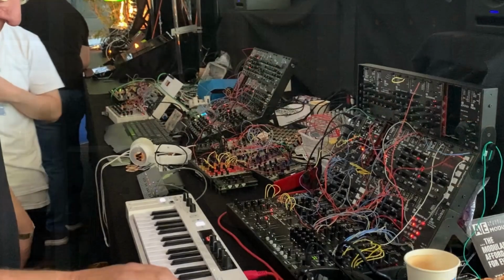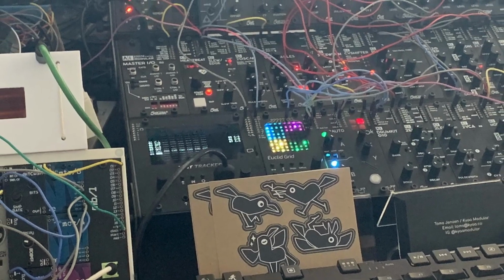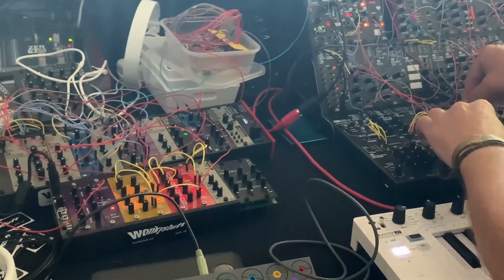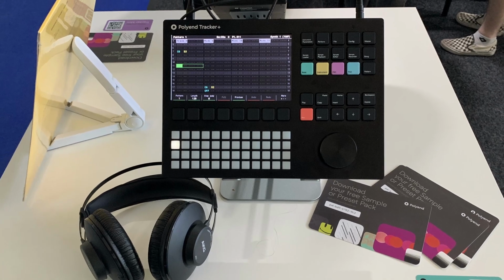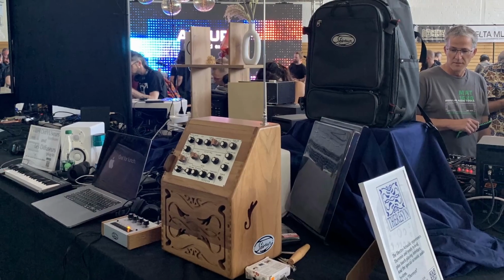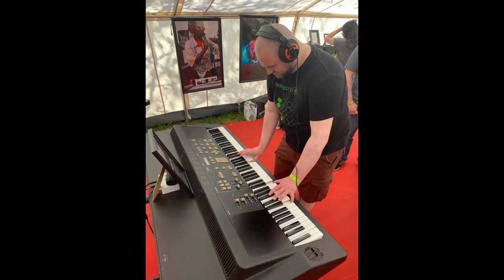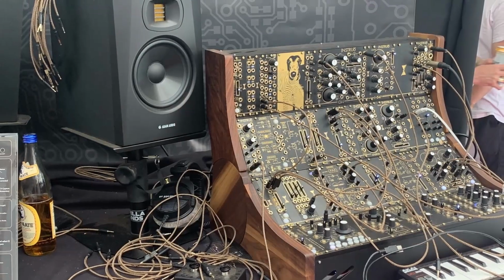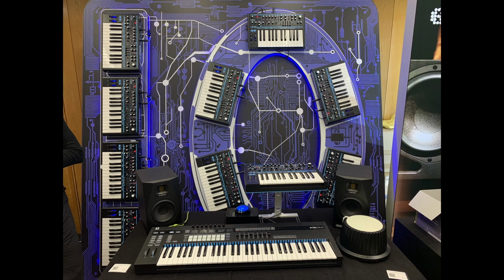A Bass Player At Superbooth 2024 / AE Modular, PWM, Chase Bliss, Polyend, Osmose, AFK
Welcome to this week's video all about my recent trip to Superbooth 2024 in Berlin. This is a recap of what I saw at the event, including the highlight for me, the Tangible Waves booth. Thanks to everyone at the event that spoke to and demoed their products for me.

Thanks again! Hope you enjoy the video!

I'm also happy to announce we have an album launch gig booked for the release date in Glasgow at Room 2. I'm so excited to play this stuff live! So if you are local and fancy hearing this music ( plus some oldies to), tickets are available now on my Bandcamp.

And  thank you again to everyone that’s supported what I do with my music. Getting to the point of releasing my second album and playing it live is all thanks to people like you. Thank you!
I hope you enjoy the new song and everything else that's on it's way soon.

Thanks
Gavin

For anyone who wants to help support what I'm doing here, my previous album ‘Coming Home’ is available over on my Bandcamp to play and download

Thank you very much for listening and until next time, keep working on those bass faces!

All music written, performed and recorded by Gavin Forbes.